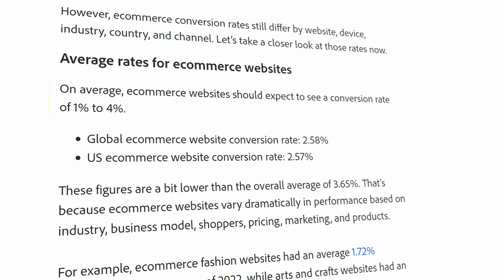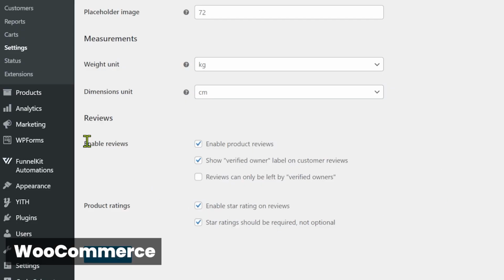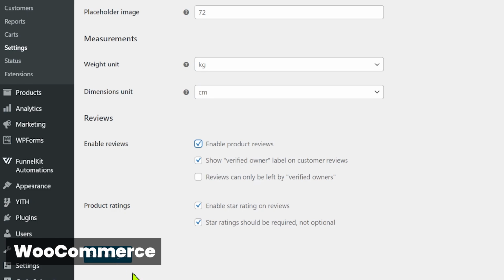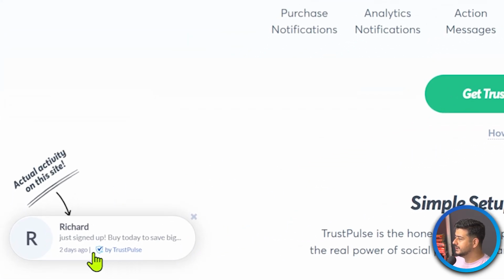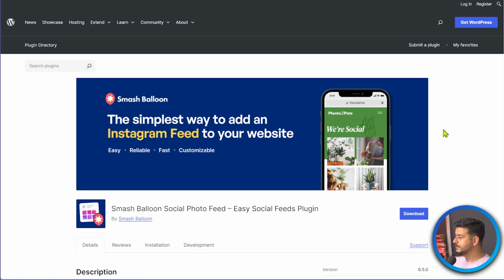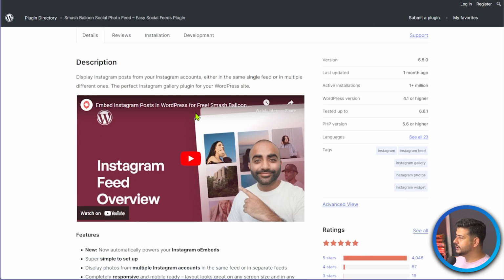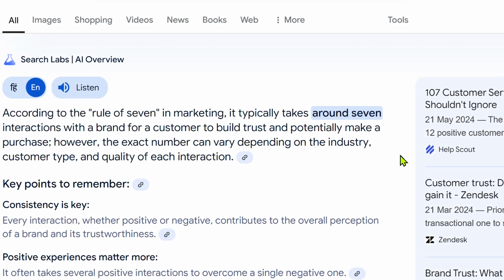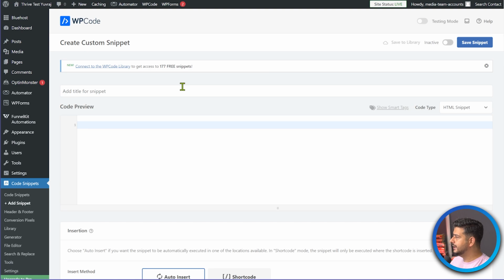Why 90% of Visitors Don't Buy From Your Store First Time [DO THIS]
Are you tired of seeing potential customers abandon your online store without making a purchase?

In this video, we'll discuss three effective strategies to significantly increase your conversion rates and reduce customer churn.

Key Strategies:

Leverage Social Proof:

1. Customer Reviews: Encourage customers to leave reviews and showcase them prominently on your website.

2. Live Activity: Use tools like TrustPulse to display real-time user activity, such as recent purchases or sign-ups.

3. Instagram Feeds: Embed an Instagram feed showcasing customers using your products.
Retargeting Advertising:

Reach Out to Abandoned Carts: Use retargeting ads to re-engage customers who have left your site without completing a purchase.

Set Up Conversion Pixels: Easily add conversion pixels to your website using WP Code to track user behavior and target ads accordingly.

Lead Capture:

Offer Value: Provide valuable content or incentives in exchange for visitor information.
Use Optin Monster: Employ pop-ups, floating bars, and other lead capture techniques to convert visitors into subscribers.

By implementing these strategies, you can significantly improve your e-commerce store's conversion rates and build a loyal customer base.

Timestamps:

0:00: Introduction
0:33: Social Proof
1:11: Adding Reviews
1:54: Showing User Activity (TrustPulse)
2:58: Instagram Feeds (Smash Balloon Social Feed)
3:35: Retargeting Advertising
4:55: Setting Up Conversion Pixels (WP Code)
6:57: Lead Capture
7:10: Using Optin Monster
9:37: Conclusion